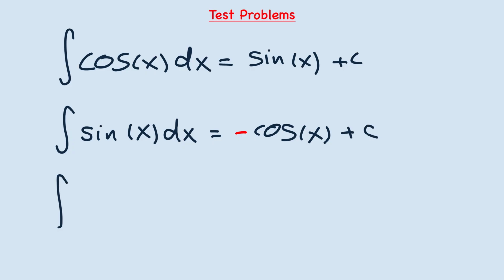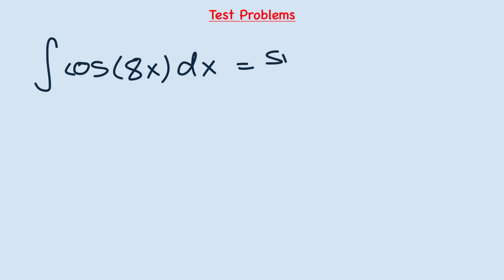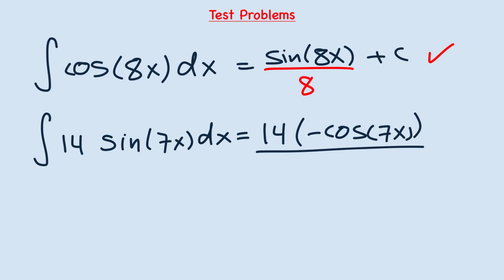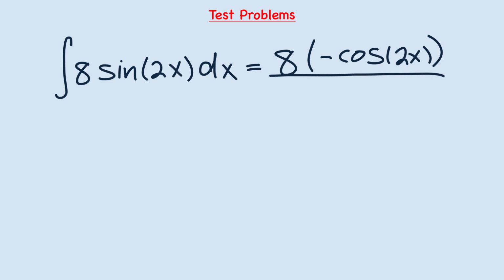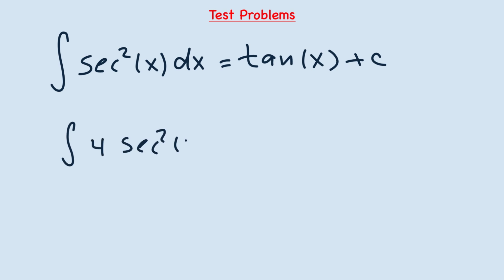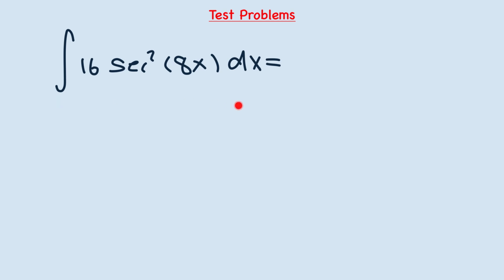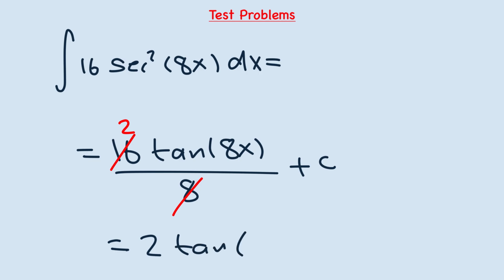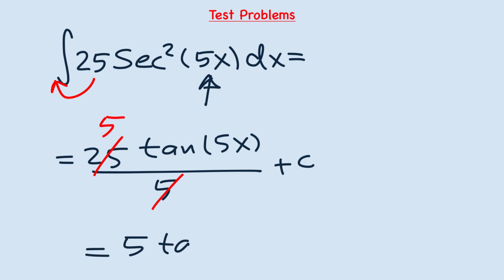Indefinite Integral for Beginners (Part 5) | Basic Integration Rules, Problems, Calculus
This calculus video tutorial explains how to find the indefinite integral of a function. It explains how to apply basic integration rules and formulas to help you integrate functions.

Integral for Beginners (Part 5) | Calculus

Integration, integral, calculus, mathematics